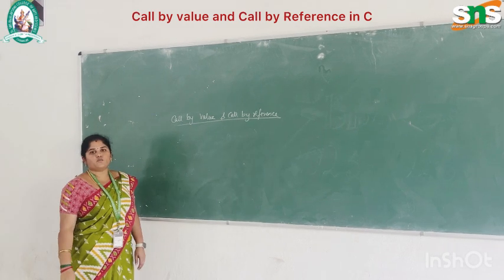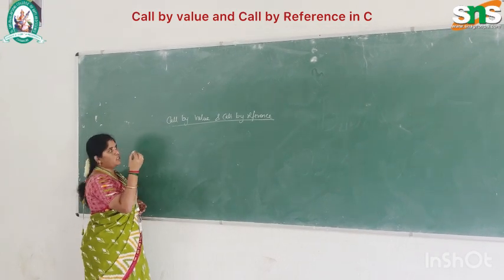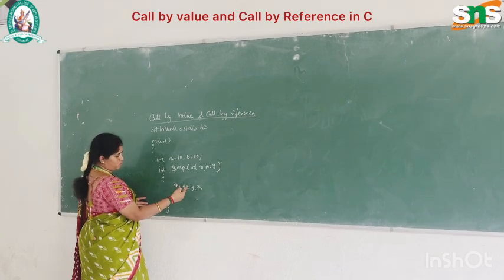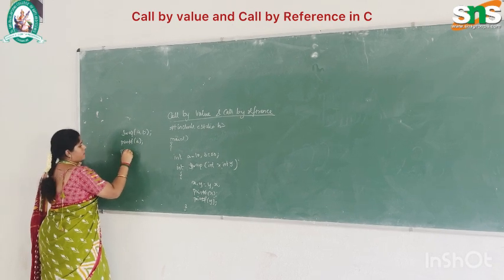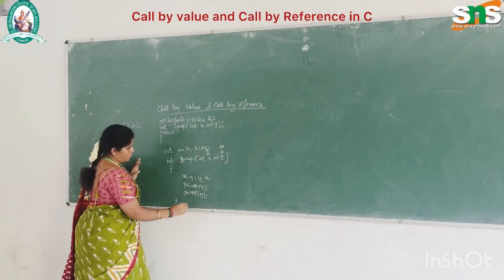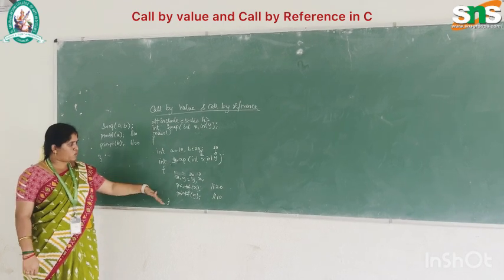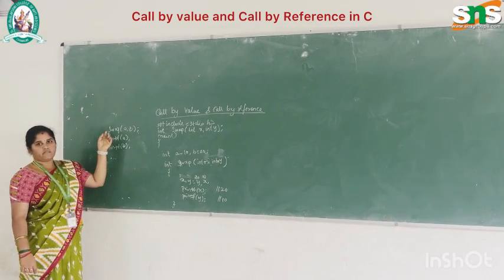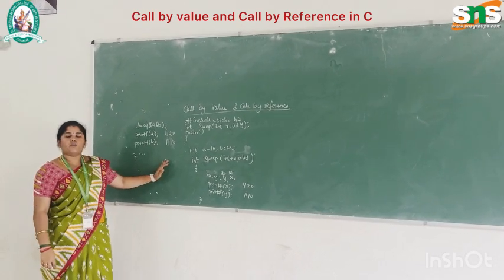Call by value and call by Reference|Problem solving using C|SNS Institutions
In call by value, a copy of the actual variable is passed to the function.
Changes made inside the function do not affect the original variable.
Default method in C.

In call by reference, the address of the variable is passed using pointers.
Changes made inside the function affect the original variable.
Implemented in C using pointers.